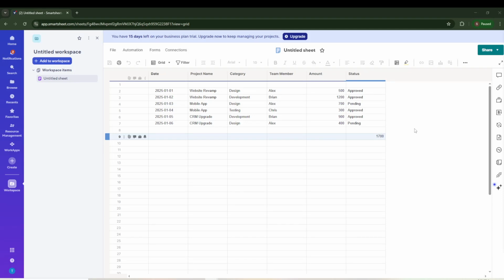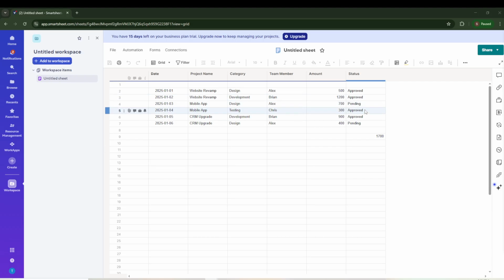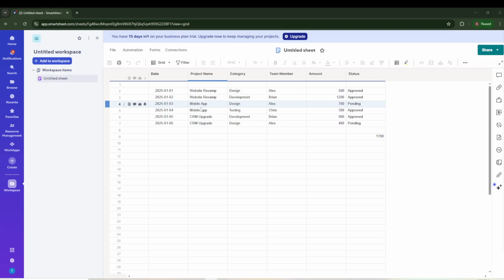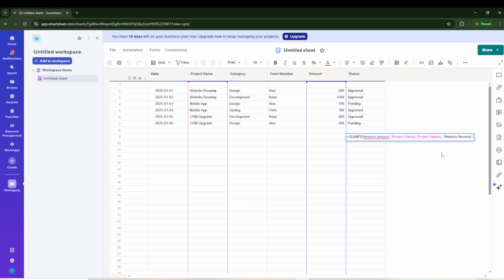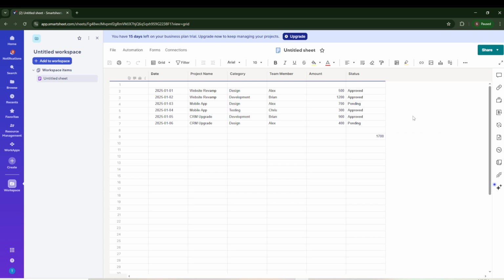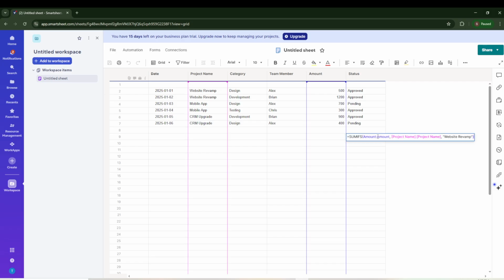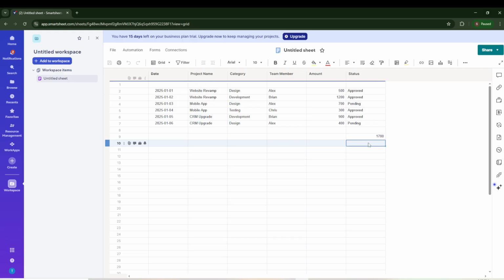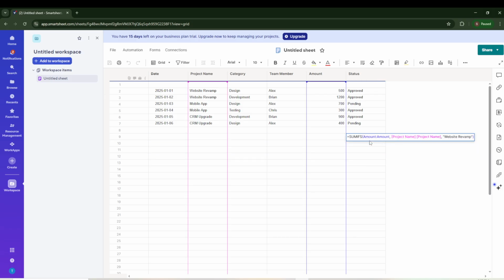How To Use SUMIFS Formula Correctly In Smartsheet [2026 Guide]